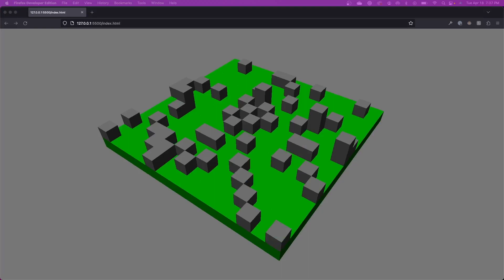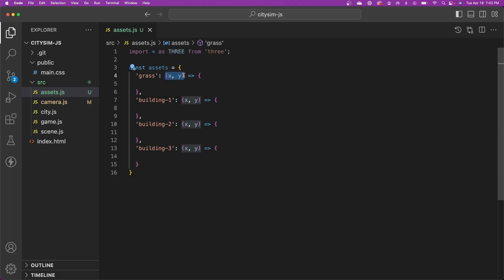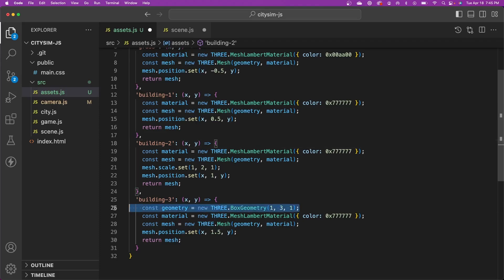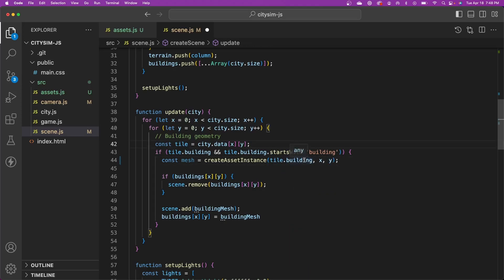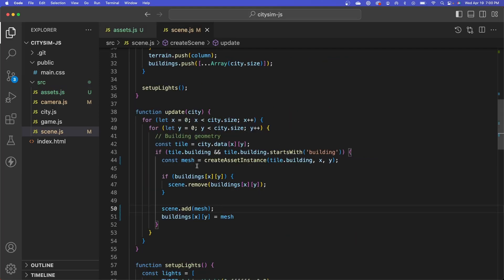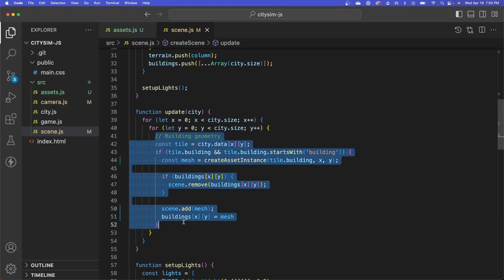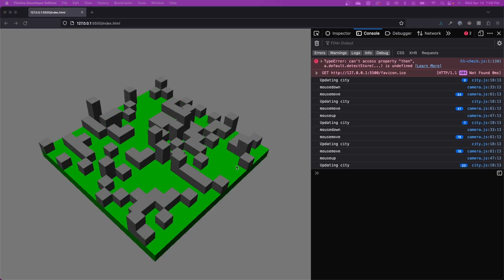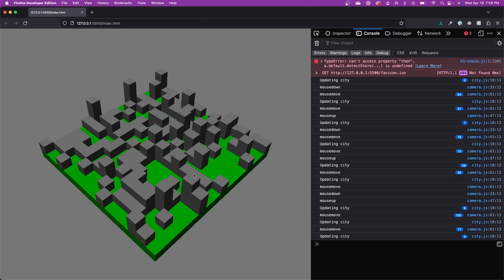4. ASSET LIBRARY // Creating a SimCity Game with JavaScript & Three.js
0:00 Intro
0:33 Creating the Asset Library
5:06 Fix Asset Update Cycle
9:07 Refactor Tile Creation
10:43 Outro